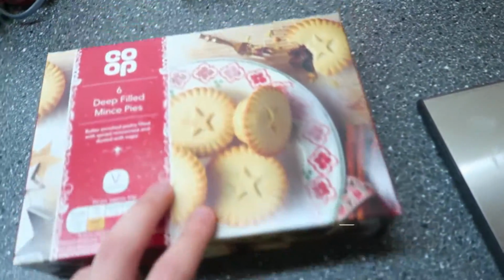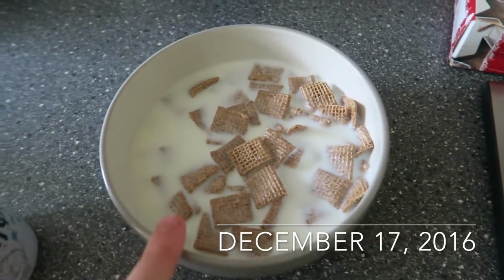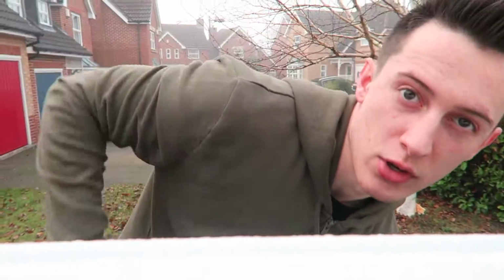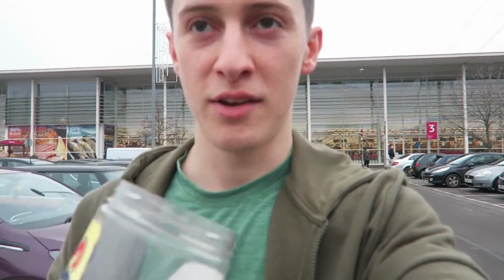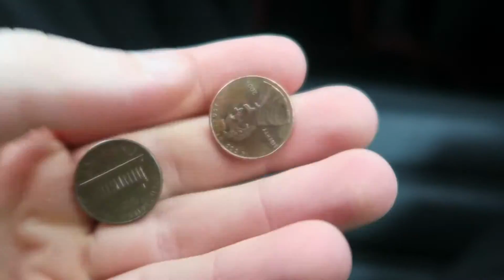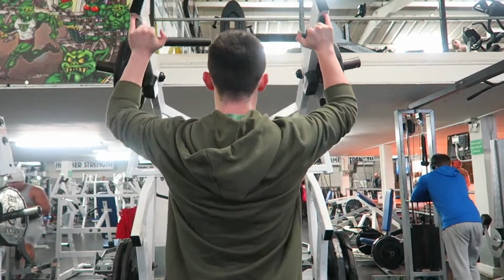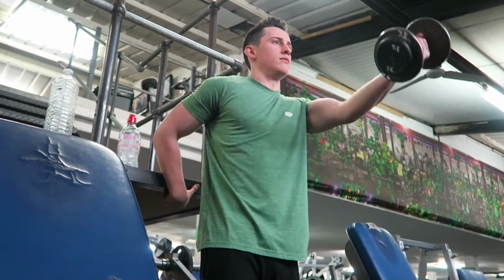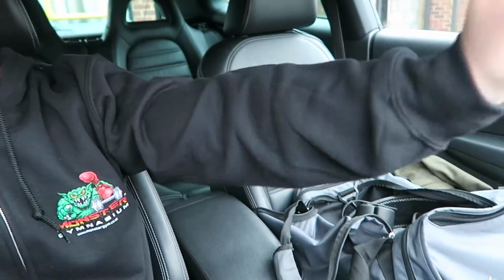Bulking With Ben | Ep 24: Turn Your Weak Points Into Strong Points